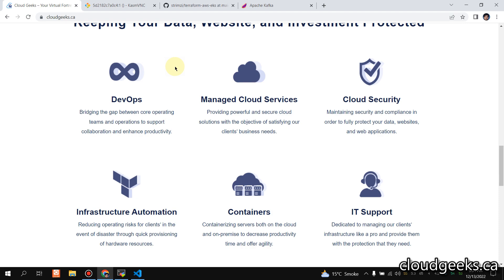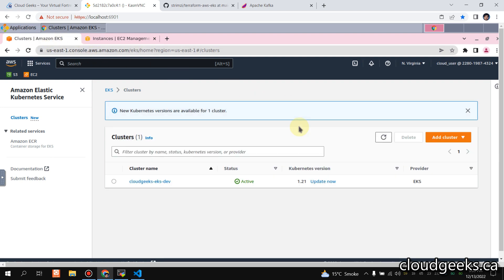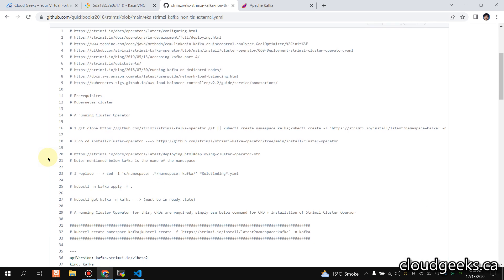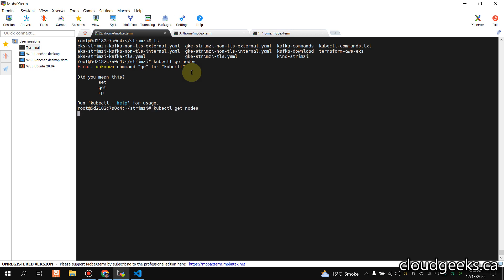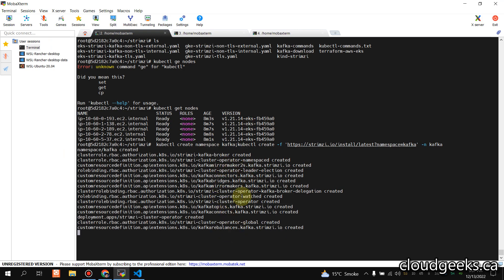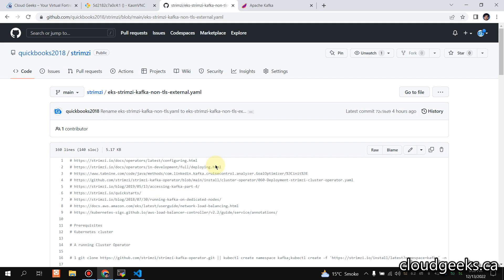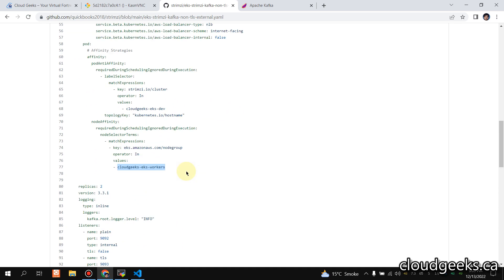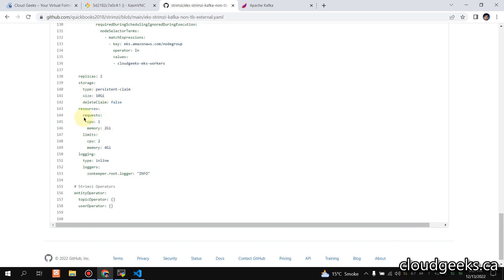(English) Build an AWS EKS Kubernetes Apache Kafka Cluster (HA) using Terraform & Strimzi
In this video, we dive deep into creating a High Availability (HA) Apache Kafka Cluster on AWS EKS using Terraform and Strimzi in just 5 minutes. Perfect for DevOps enthusiasts, cloud engineers, and those interested in real-time streaming data platforms.

Join us as we break down the process into manageable steps, showcasing the power of Terraform for infrastructure-as-code (IaC) deployments and the simplicity of Strimzi for running Kafka on Kubernetes. Whether you're an experienced DevOps professional or new to the cloud engineering scene, you'll gain valuable insights from this tutorial.